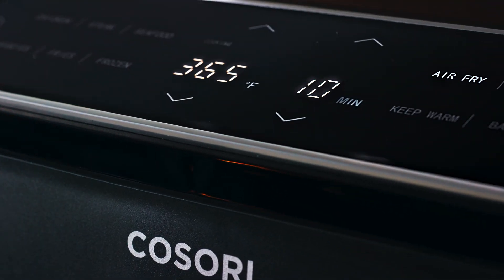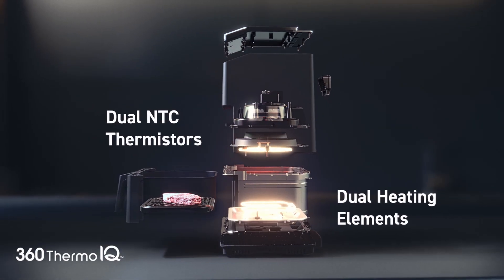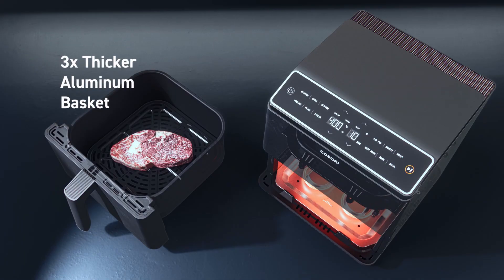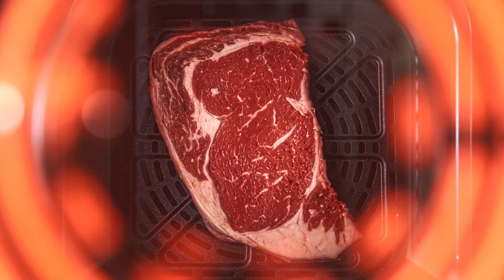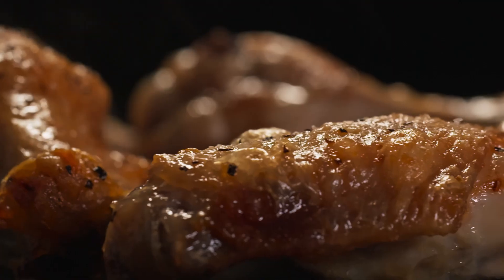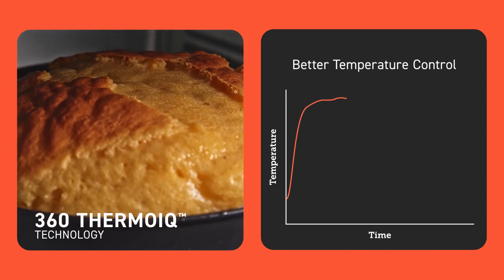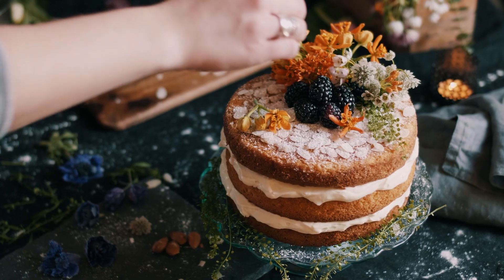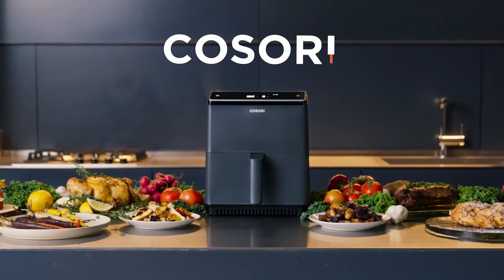Cosori CAF-LI401S - 360 ThermoIQ Technology